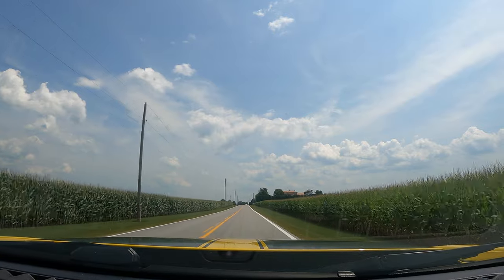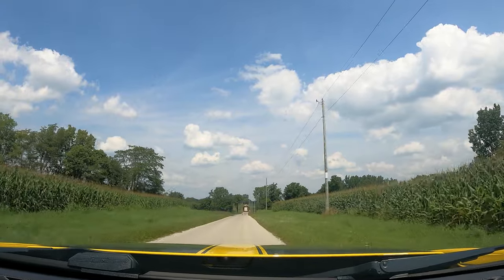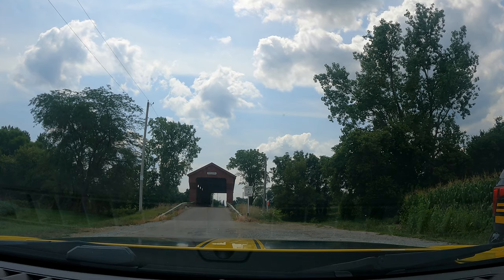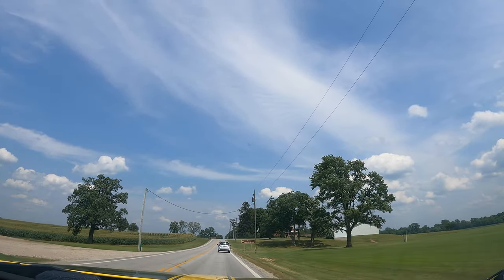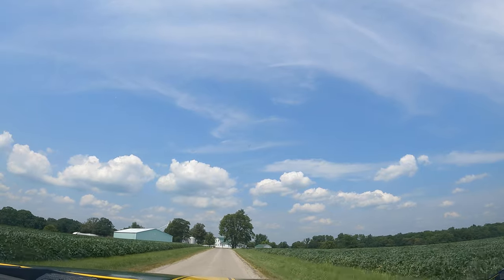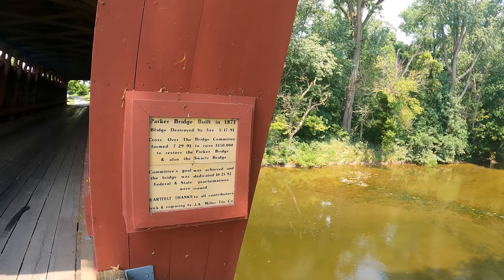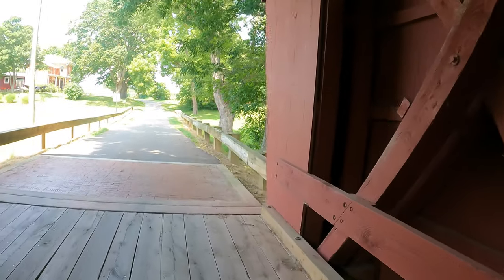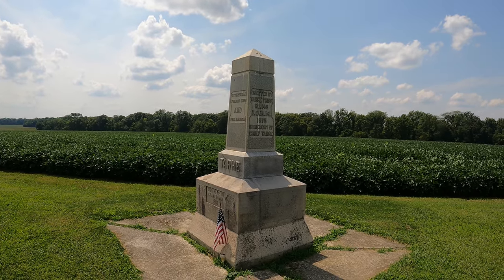The Covered Bridges of Wyandot County Ohio: Swartz and Parker Covered Bridges.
Today I take a drive around my local county to show you our two beautiful and historic covered bridges. Swartz covered bridge is located in the southern side of Wyandot County and Parker covered bridge to the north. I also make a quick stop at the end to show you the Chief Tarhe Monument. Thank you for coming along and I hope you enjoy. Don't forget to hit the thumb's up the subscription button to see more of my upcoming content.

There was no music used in this video, just the beautiful sound of nature and of my 2SS Camaro rumbling in the background.

The following equipment was used in filming this video:

Go Pro Hero 9:
Nikon COOLPIX  B500:
Laptop:
Samsung 10+

Any purchases made using these earns me a commission while not increasing your price for that item. Thank you for using them to make your purchases! It is very much appreciated will help to improve LLL!